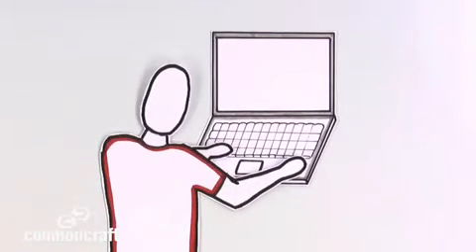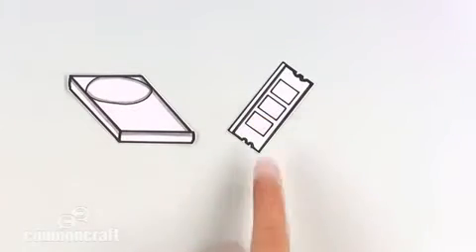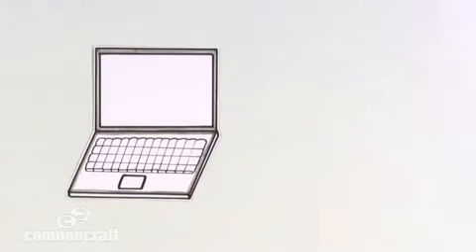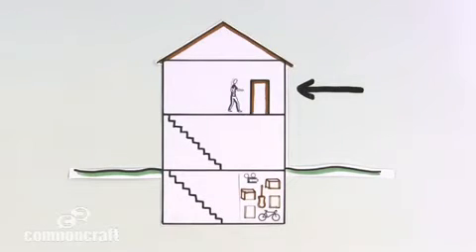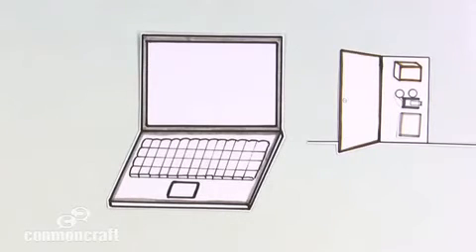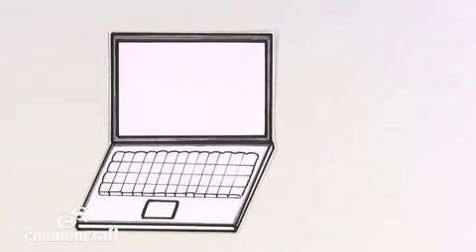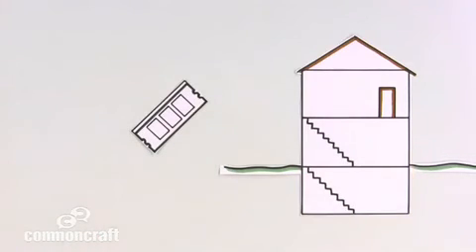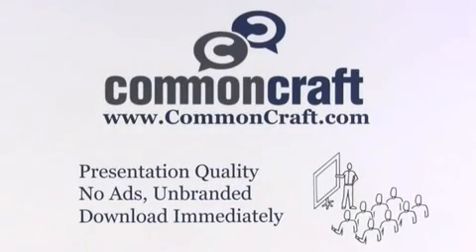Computer Hardware.mp4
Computer Hardware by Commoncraft